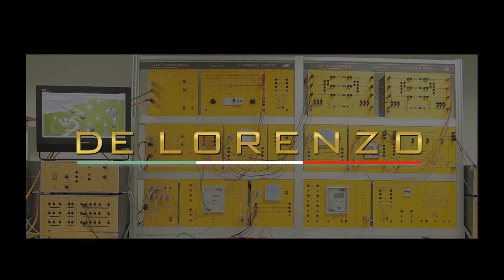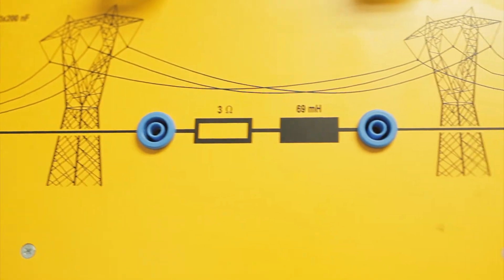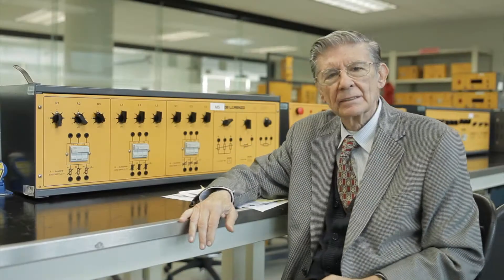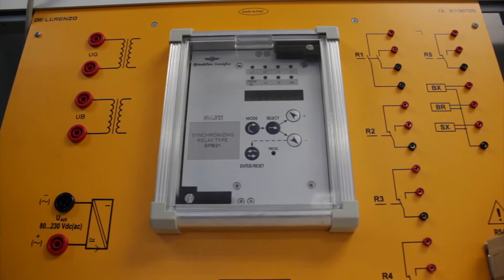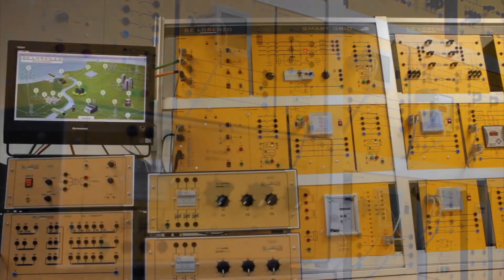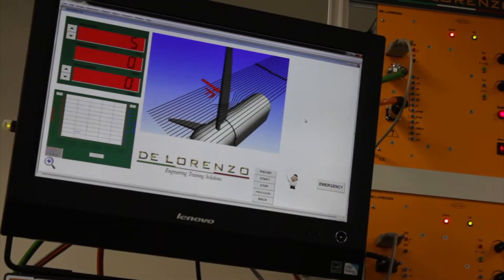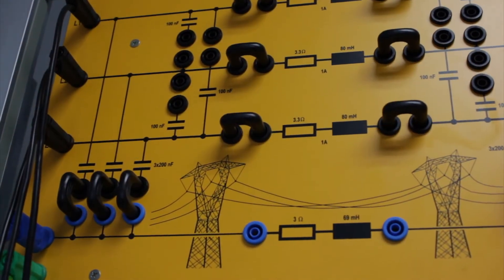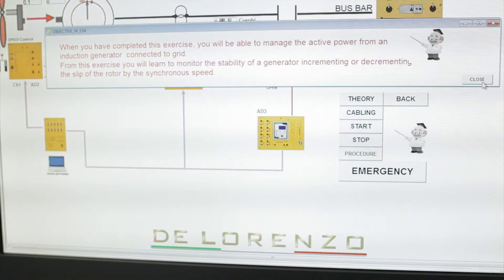DL SGWD - Smart Grid system - english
The Smart Grid is a system for an "intelligent distribution" of electricity, able to know the consumption of the various end users and to manage the generation and distribution of electricity according to demand.